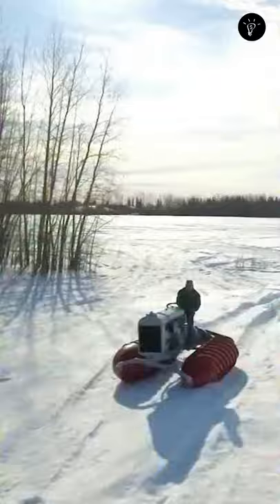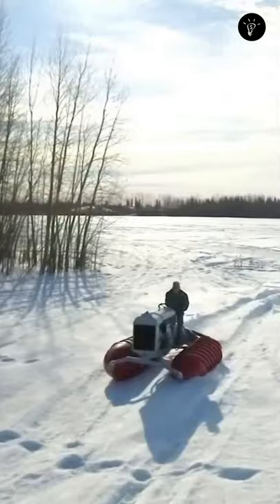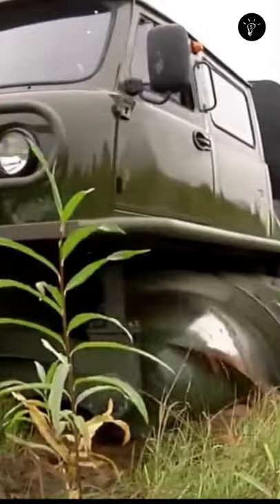Russian corkscrew vehicle used to recover Space capsule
corkscrew support vehicle  Russian ZIL-2906 and ZIL-29061 are particularly odd.
Its unique corkscrew "tracks" also enabled the tank to be able to move sideways. However, the tank was reportedly very difficult to control and lacked suspension of any kind.
During the Second World War, some experiments were made using the concept including the precursor to what would become the M29 Weasel.